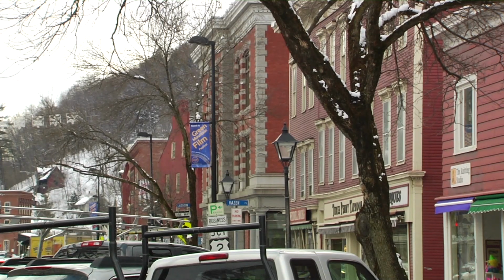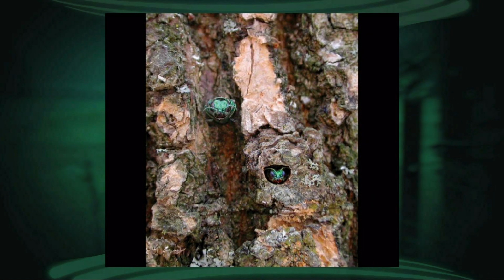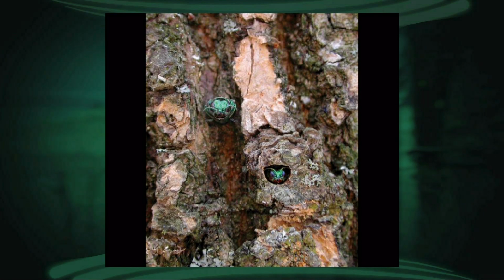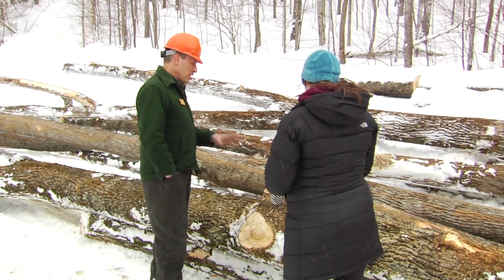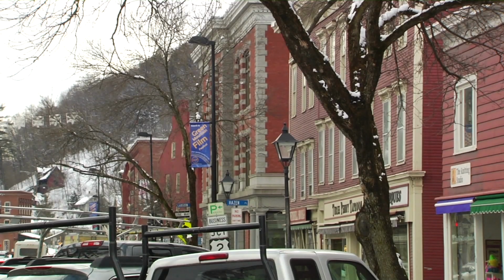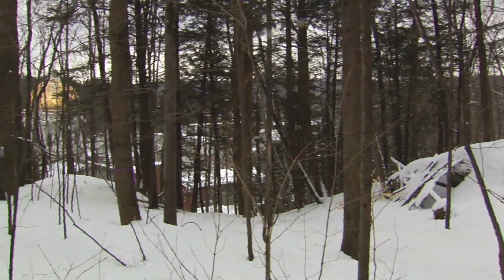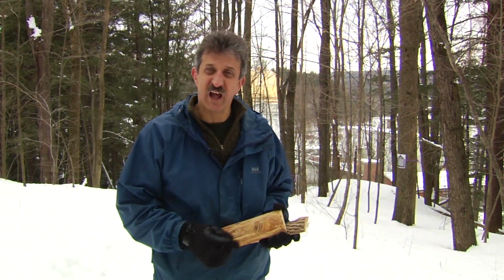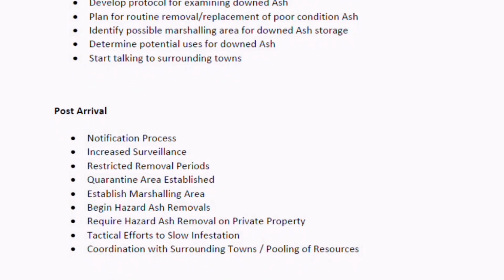2/21/18 VT Ash Trees & the Emerald Ash Borer on 'Across The Fence'